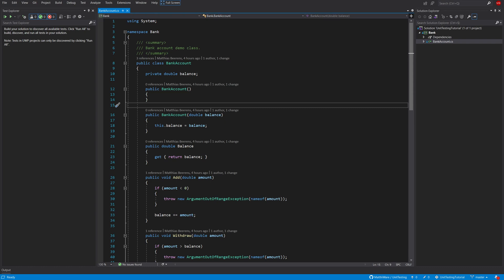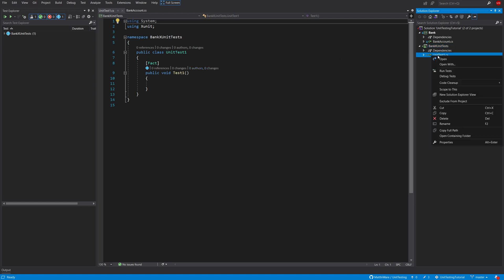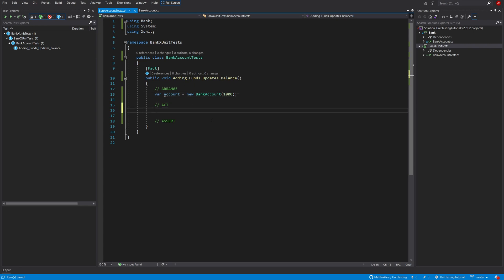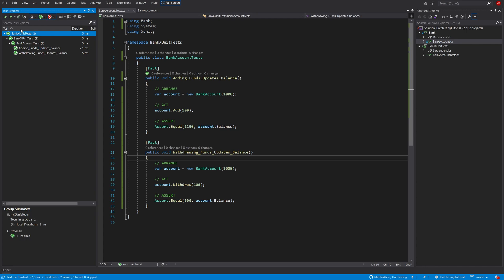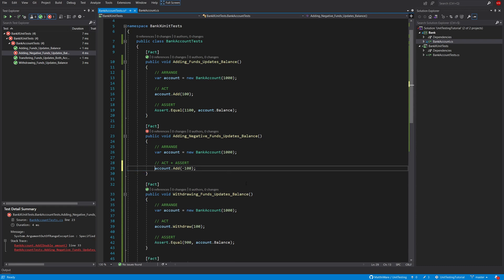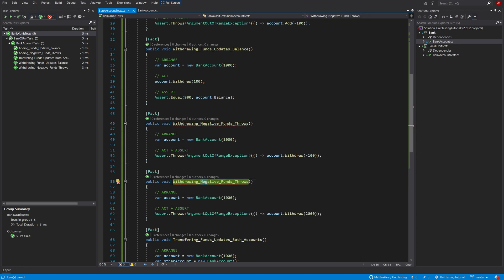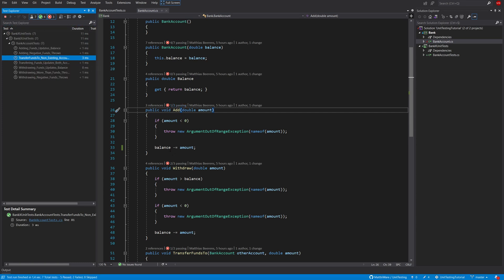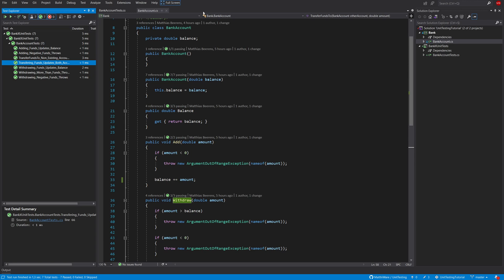C# Unit Tests Using xUnit (.NET) (Beginner)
How To Cover Your C# Code With Unit Tests using xUnit (.NET Core).

C# C Sharp MatthiWare Unit Tests Unit Testing xUnit .NET Core